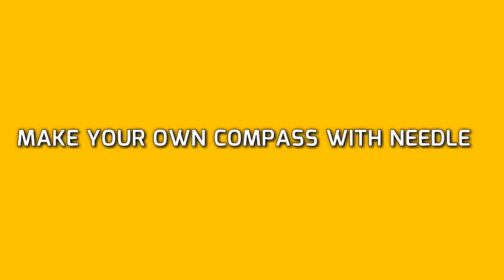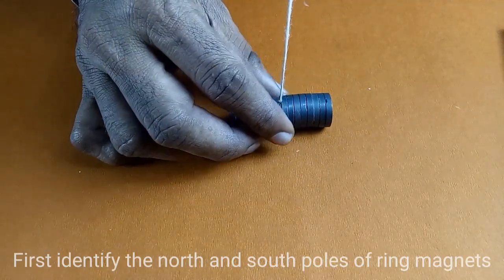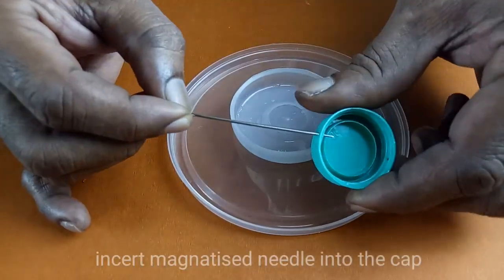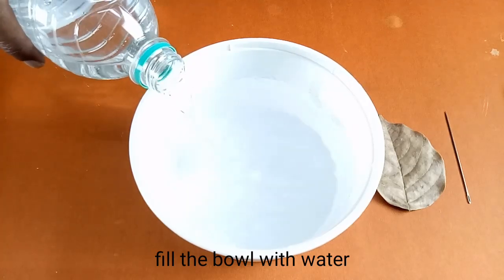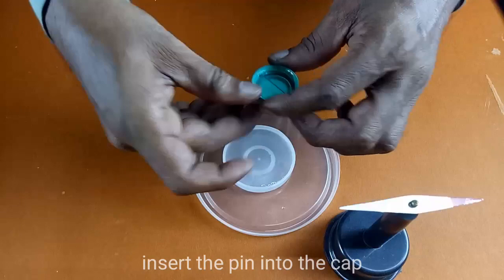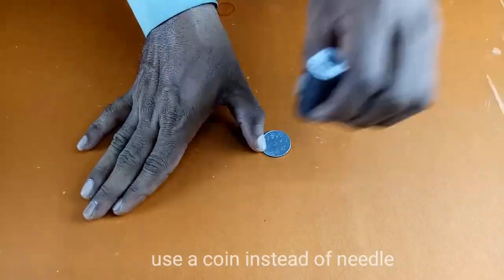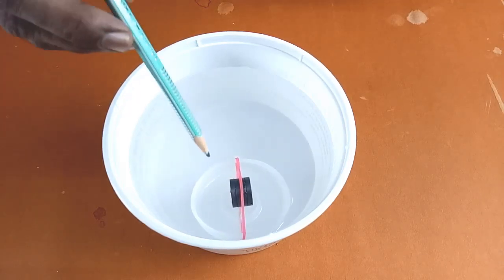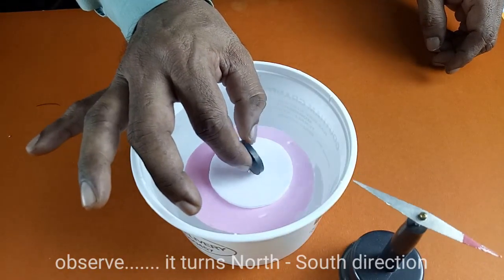MAKE YOUR OWN COMPASS WITH NEEDLE - English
MAKE YOUR OWN MAGNETIC COMPASS WITH NEEDLE

The compass was invented more than 2000 years ago. The first compasses were made of lodestone, a naturally magnetized stone of iron, in Han dynasty China (20 BC – 20 AD).  The compass was later used for navigation during the Chinese Song Dynasty (960–1279 AD), as described by Shen Kuo.   Later compasses were made of iron needles, magnetized by striking them with a lodestone
The magnetic compass is the most familiar compass.  It functions as a pointer to a magnetic North indicating approximate north direction.  It is based on earths magnetic field.,
Now take a sewing needle, ring magnets, plastic caps and bowls.  First identify the north & south poles of ring magnets.  Now needle is magnetised with one of the poles of the ring magnets by single tough method of magnetization.
Let us fix the needle to a small plastic cap.  We shall fill the large cap with water.  Place the needle cap over the water.  We can observe needle turns North-South direction of the earth.

THINGS WE WILL NEED:
1. Ring magnets
2. Thread
3. Sewing  needle
4. Plastic lids
5. Water
6. Dry leaf
7. Pin
8. Razor blade
9. Coin
10. Styrofoam piece
11. Circular magnet
12. Rubber band